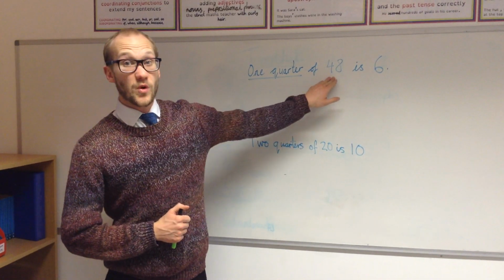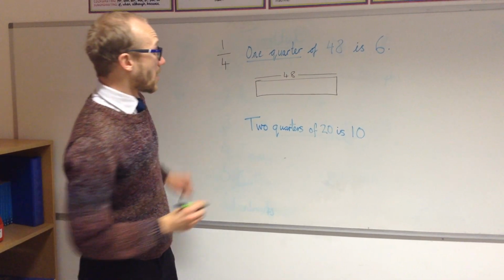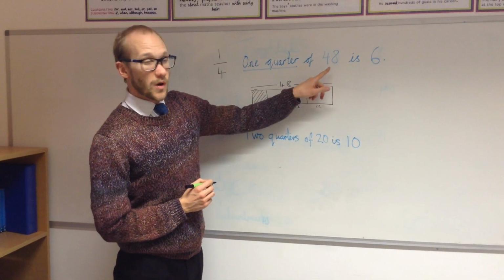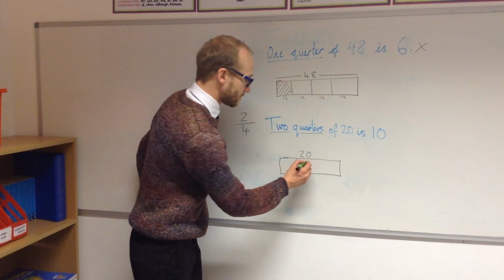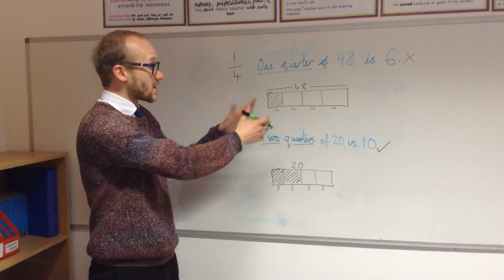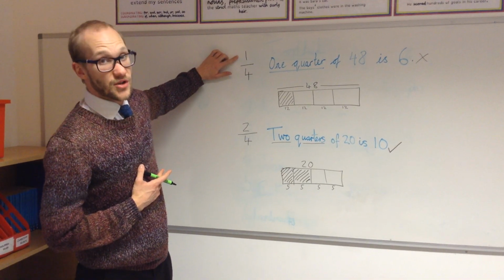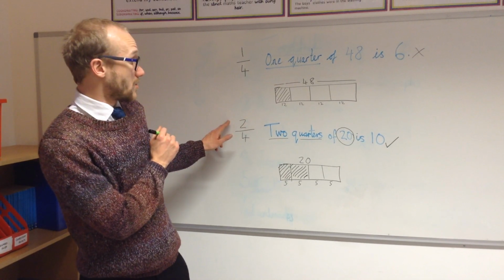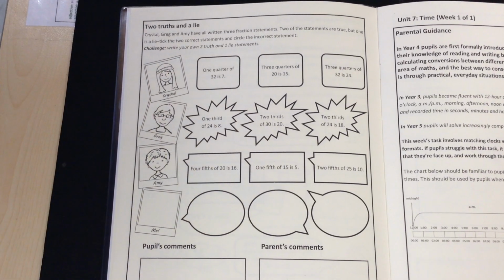Finding fractions of quantities.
Jon explains how to draw a bar model to solve problems which involve finding the fraction of an amount.

1. Write out the fraction.
2. Circle the whole.
3. Draw a bar model.
4. Divide  it into equal parts (denominator)
5. Multiply by the numerator (how many parts do you have).

As your child get speedier, they may opt to not draw the bar model. This is fine.